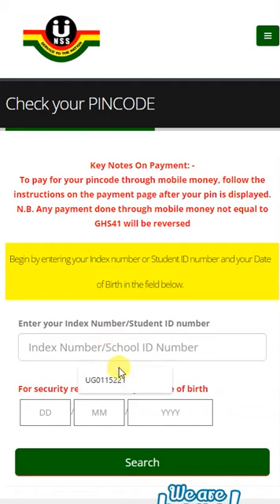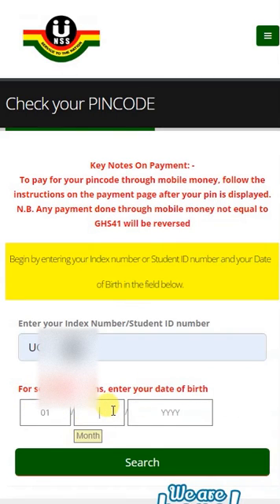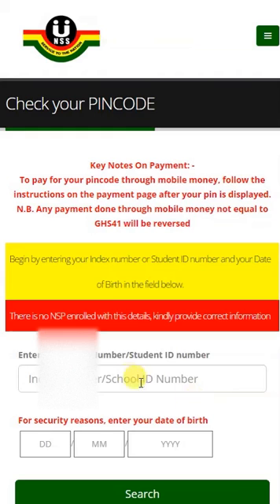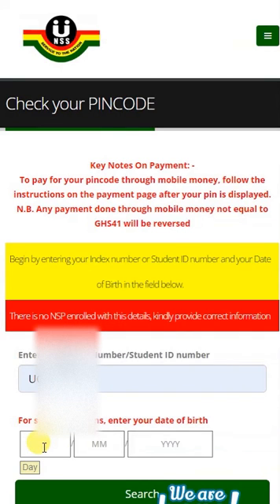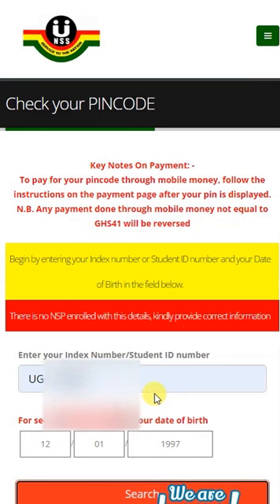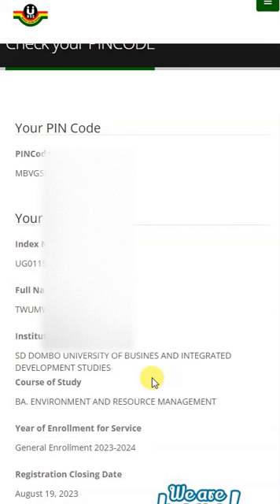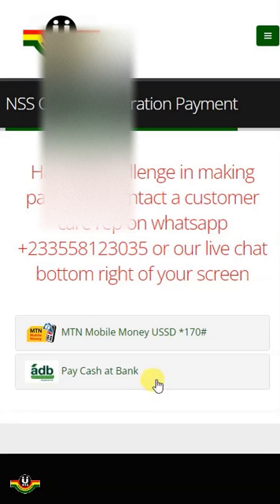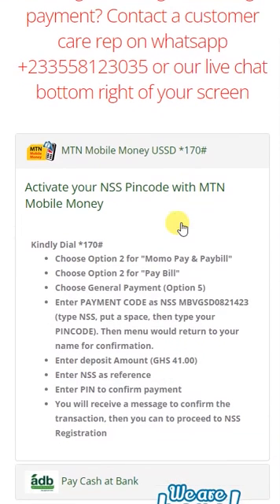Access Your Nss Pin Or Nsp Easily - No More Wrong Details Or Information!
In this informative and helpful video, we address the common issue of encountering WRONG DETAILS OR INFORMATION while trying to access NSS PIN or NSP. No one likes being stuck, and that's why we've created this step-by-step guide to ensure you get it right every time.

Our experienced team has researched and tested various methods to find the most reliable ways to access NSS PIN or NSP without any trouble. Say goodbye to the frustration of facing errors due to wrong information – we've got you covered!

What you'll learn:

Common mistakes and misinformation that lead to NSS PIN or NSP problems.
How to avoid these errors and get NSS PIN or NSP correctly.
Expert tips and tricks to make the process hassle-free.
Don't let WRONG DETAILS OR INFORMATION hold you back from accessing NSS PIN or NSP. Join thousands of satisfied viewers who have already benefited from our solutions. Watch the video now and get on the right track!